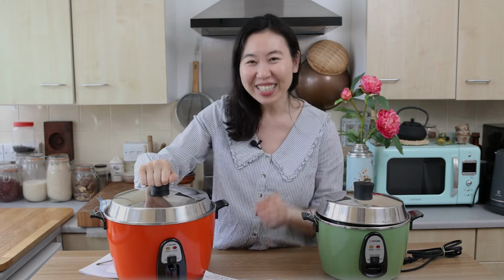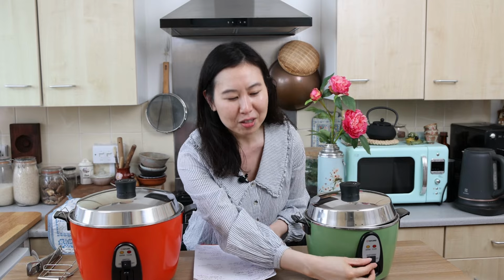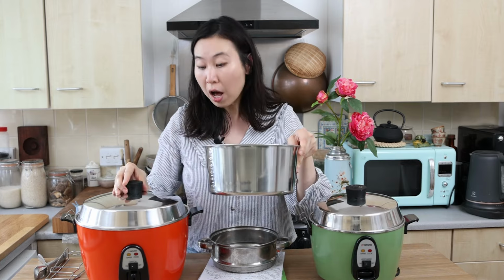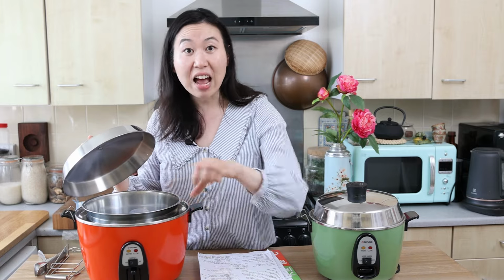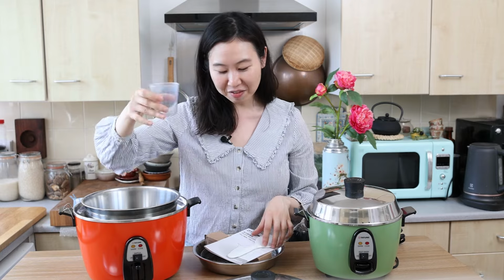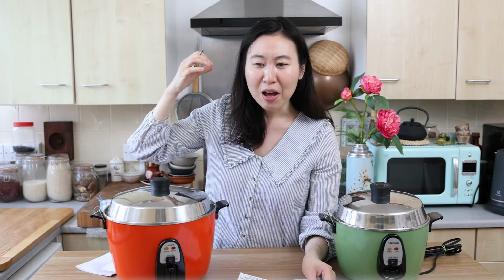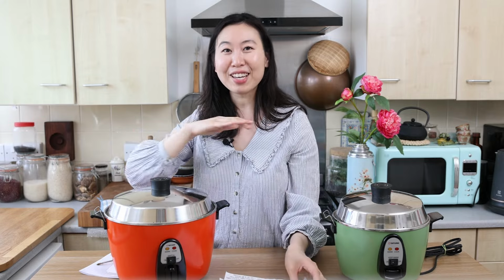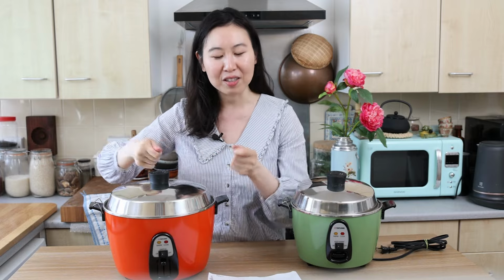REVIEWING TAIWAN'S MOST FAMOUS RICE COOKER! | (EXCLUSIVE DISCOUNT CODE!)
A very special thank you to Yun Hai for sending me the Tatung cookers for review.
Please check out their site and use code: EASTMEETSKITCHEN for a 10% discount off their cookers. (Exp. March 18, 2025)

Cookware:

2000 Watt Voltage Converter
Portable Camping Stove
White Pot/Pan Set (Detachable Handles)

Camera Equipment:
Main Camera - Canon R6
Vlogging Phone - Pixel 7